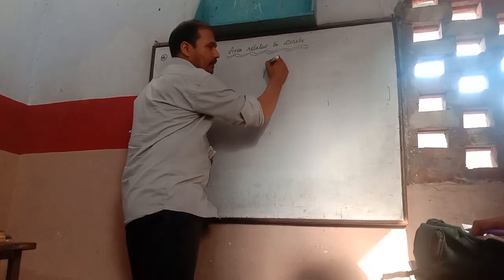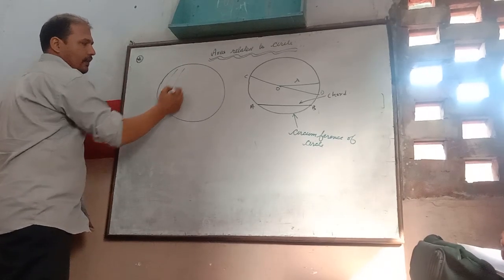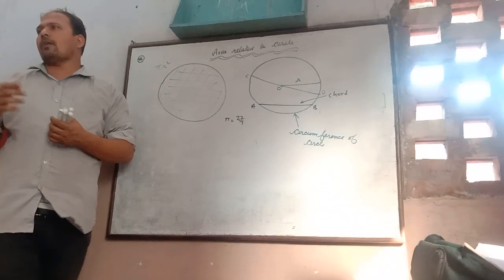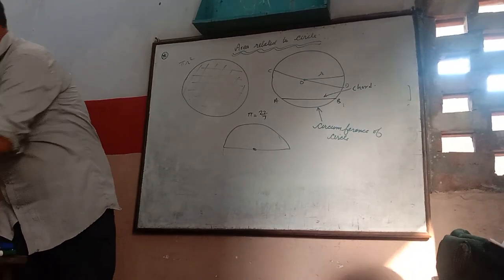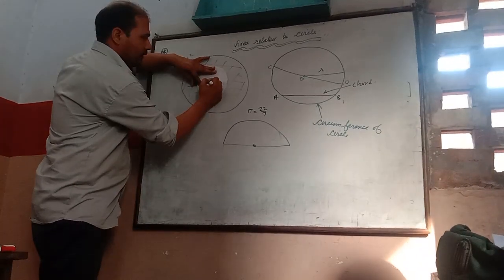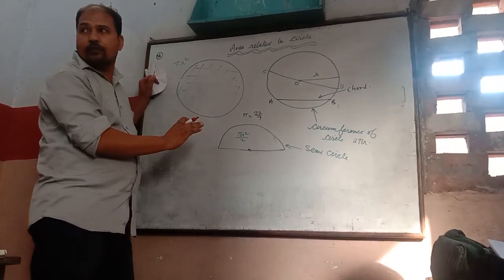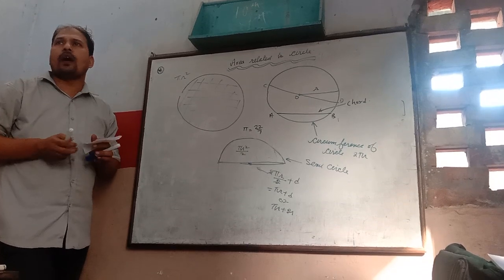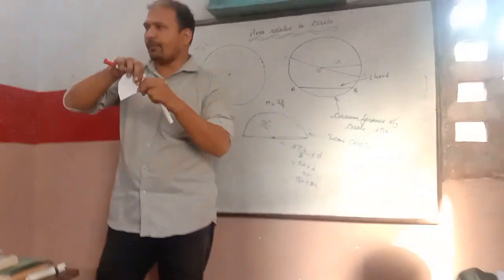circle and it's part